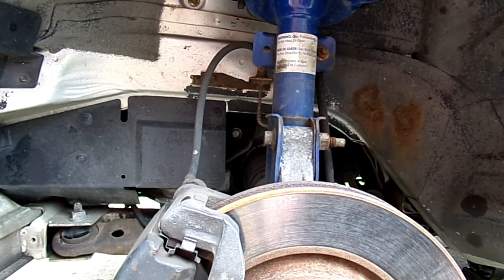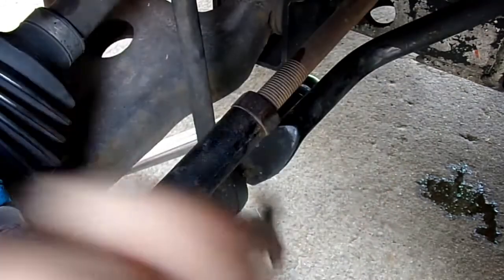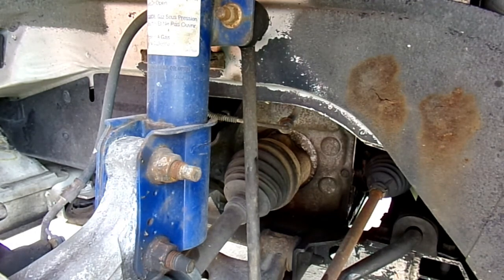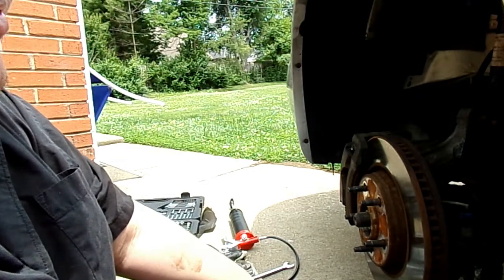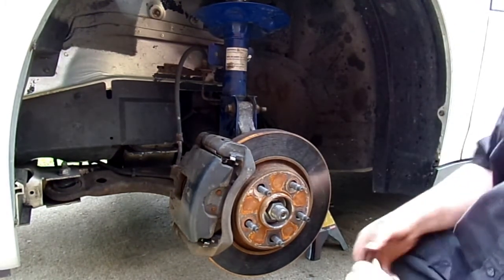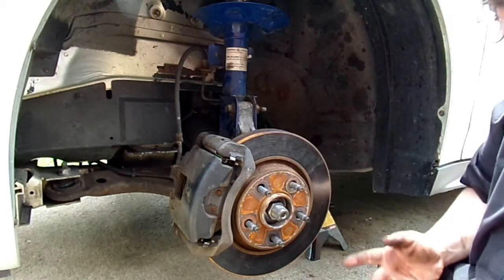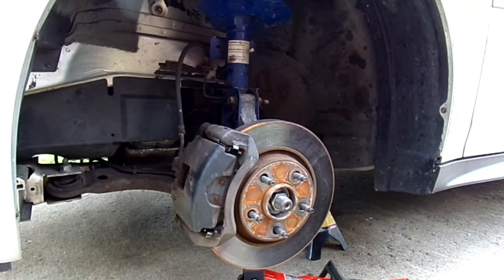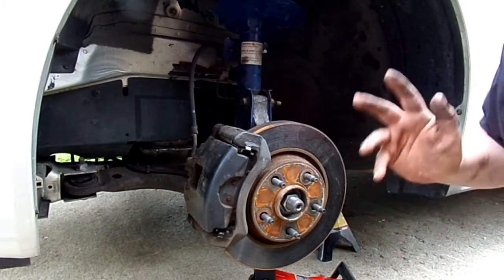Sway Bar End Links 2004 Pontiac Grand Prix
Small video of me replaceing the sway bar end links on my 2004 Pontiac Grand Prix. This is the first video I recorded with my new camera.